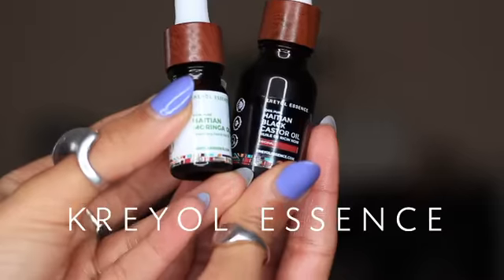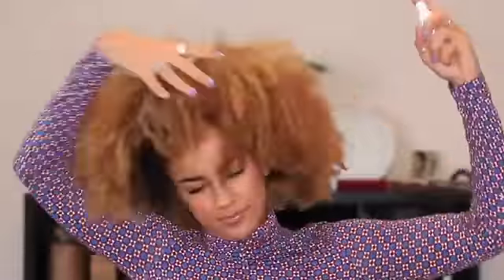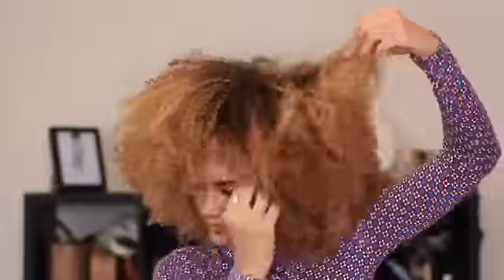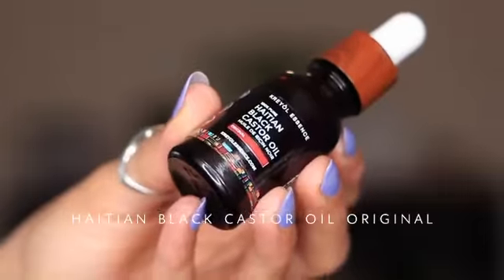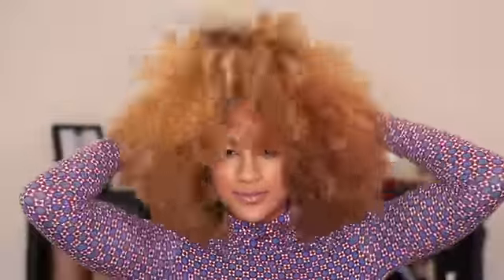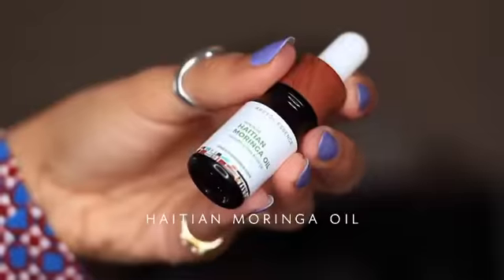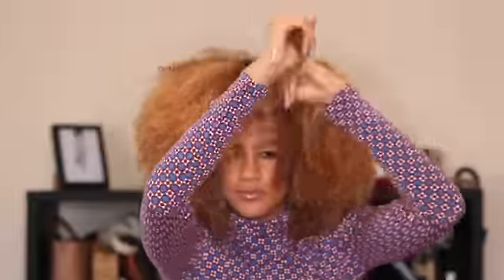Refreshing Curls With Kreyol Essence - Haitian Black Castor Oil + Haitian Moringa Oil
Products available now at Ulta Beauty stores, Ulta.com and Kreyolessence.com